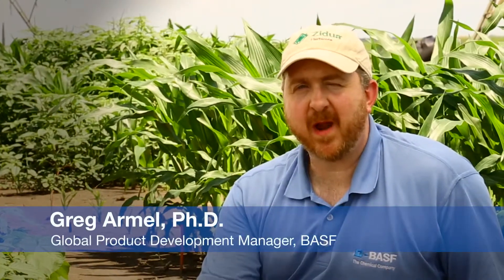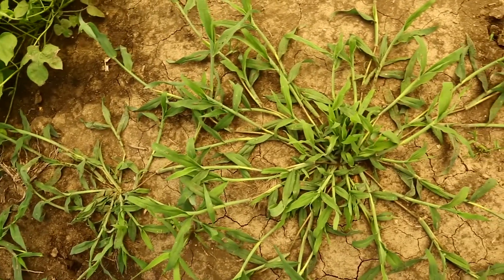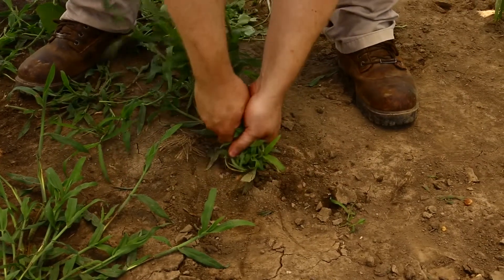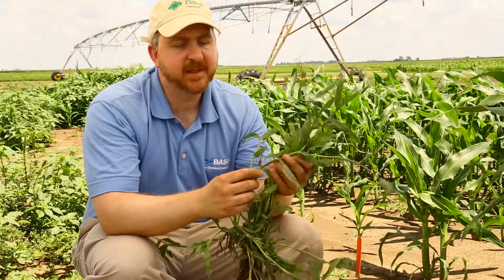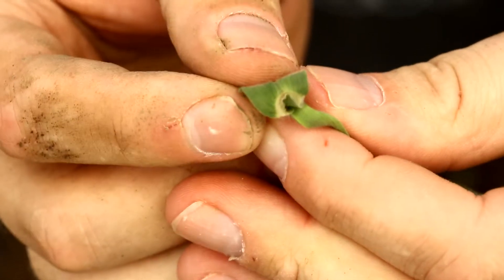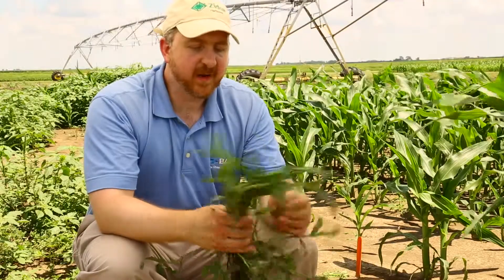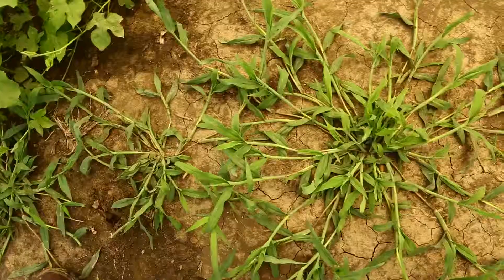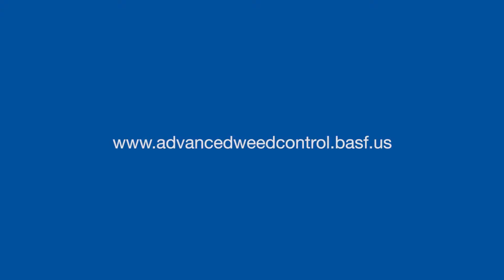How to Identify Large Crabgrass in Your Field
Crabgrass can negatively affect more than just your lawn - large crabgrass is a troublesome weed that also competes for nutrients with your row crops. Join Dr. Greg Armel of BASF as he explains how to identify large crabgrass.

Large crabgrass grows prostrate, with roots forming at its nodes, making it difficult to remove. Key identification features include coarse hairs around the nodes and a jagged membranous ligule with hairs on both sides. In competitive environments, it can grow up to 2.5 feet tall. Large Crabgrass is a later-emerging weed with some herbicides proving ineffective against it post-emergence, and pre-emergent herbicides may not provide full-season control.

Identifying large crabgrass is crucial because some herbicide chemistries are ineffective post-emergence, and pre-emergence herbicides may not provide full-season control. Learn to ID and effectively prevent large crabgrass in your fields